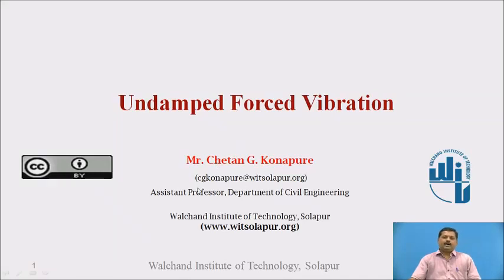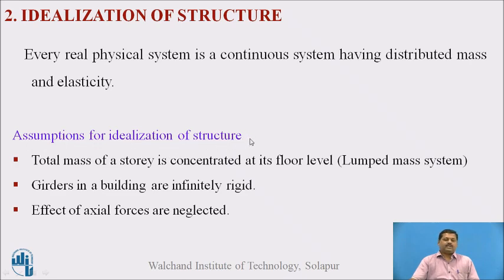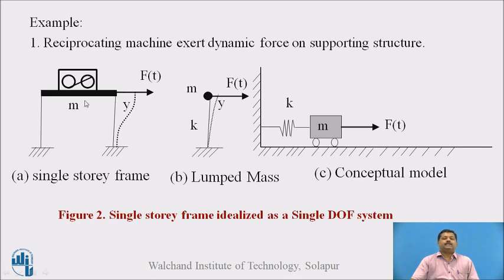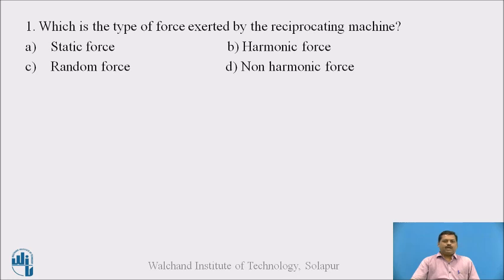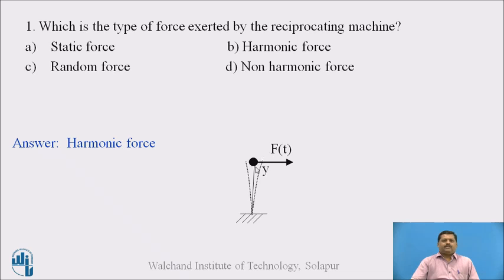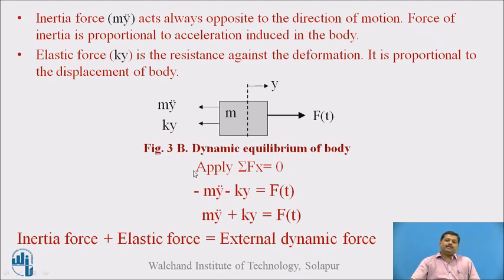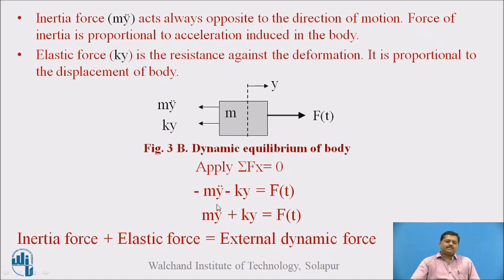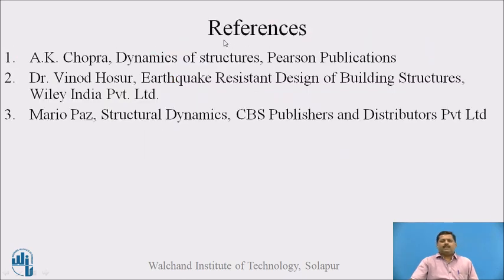Undamped forced Vibration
Prof. C.G. Konapure, Assistant Professor, Civil Engg. Deptt.,